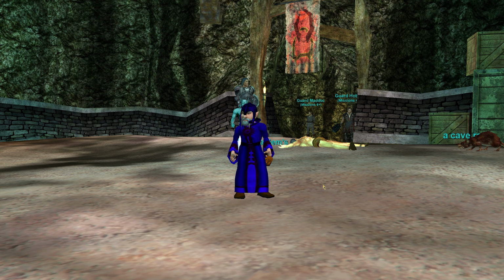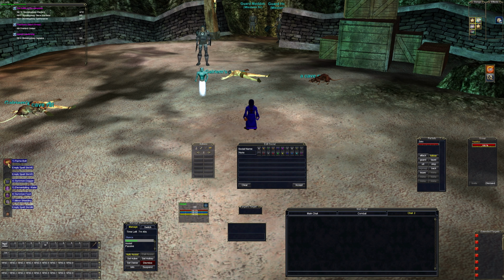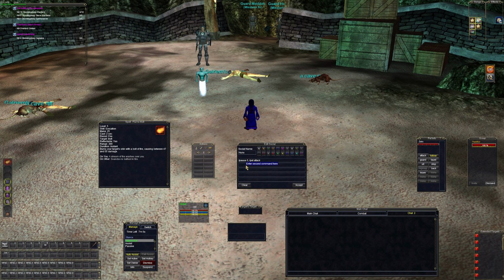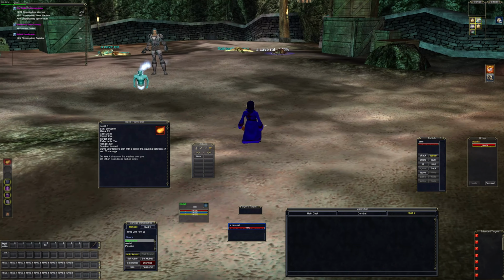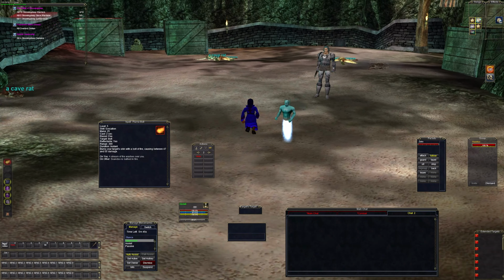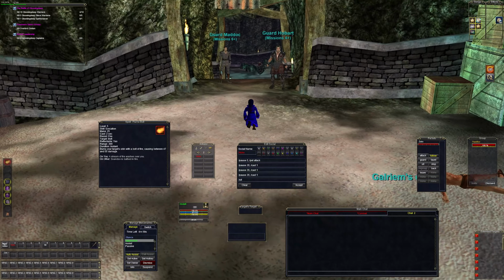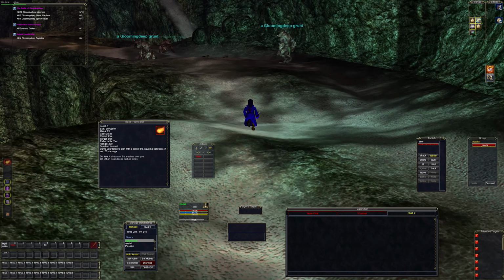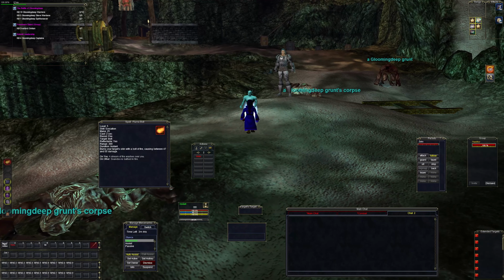Everquest - Getting Started Guide 2023 - Part 3 - Macros (Socials)